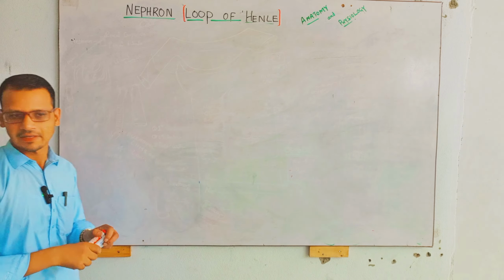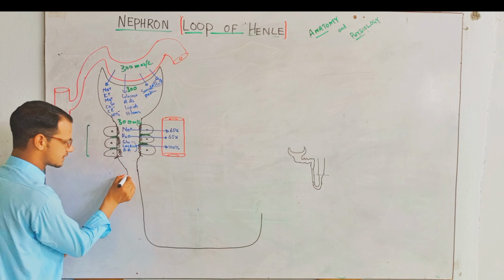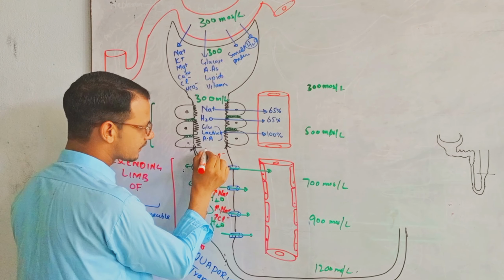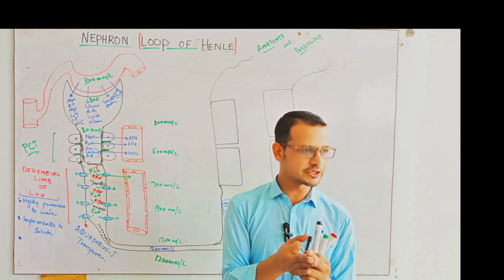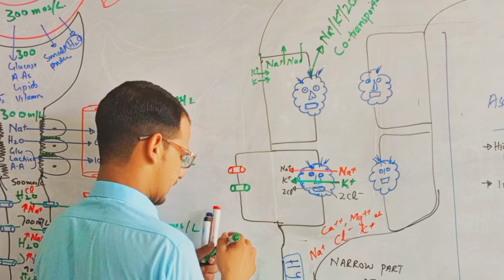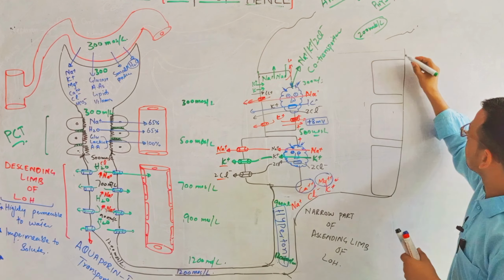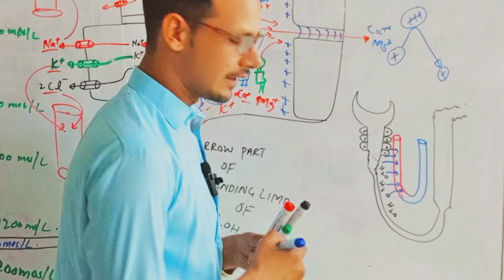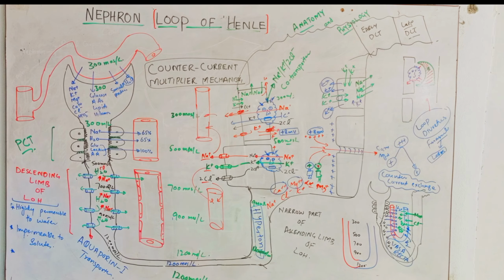Nephron-4 | Loop of Henle | part-2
This vedio lecture contain all the mechanisms occur in descending and ascemding limb of loop of henle..